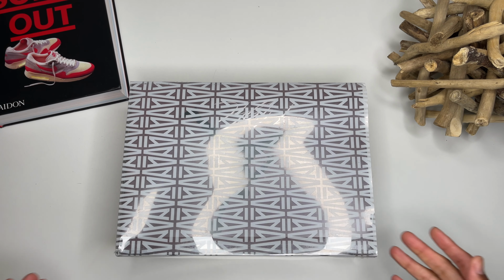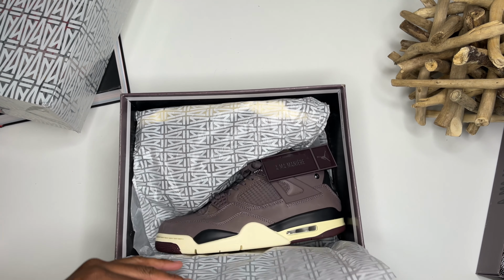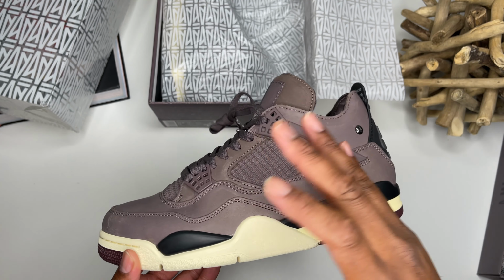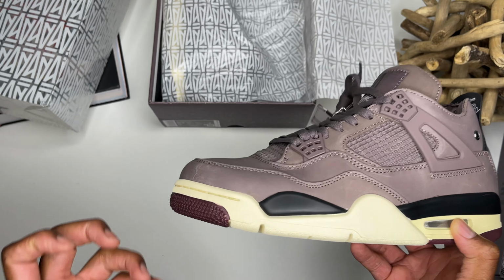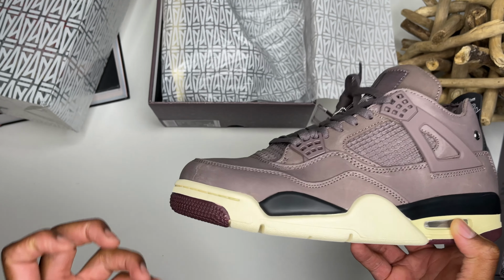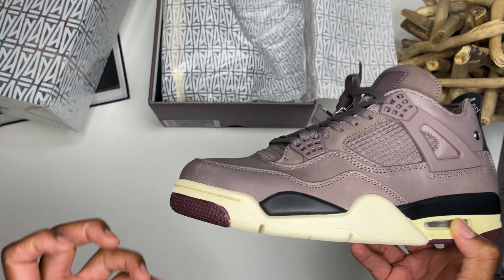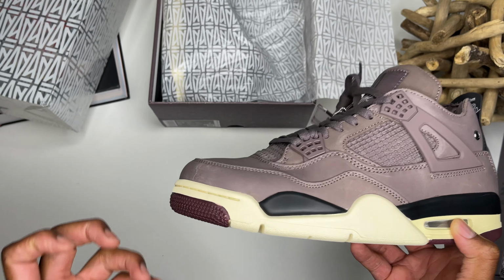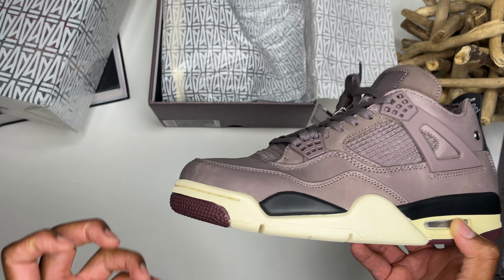EARLY! AIR JORDAN 4 A MA MANIERE **REVIEW AND ON FOOT**